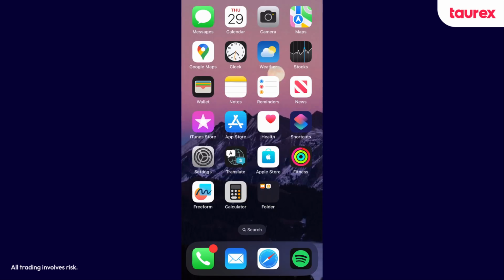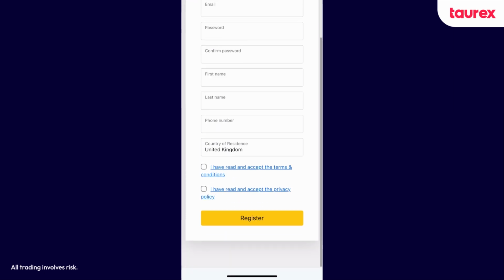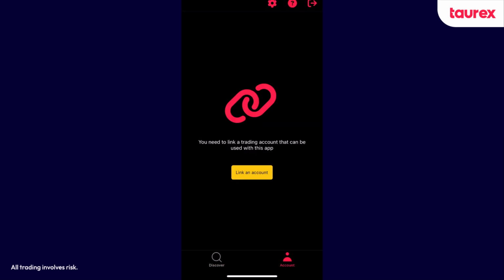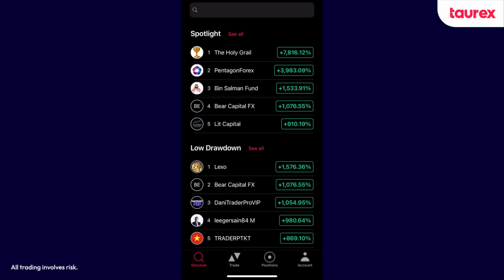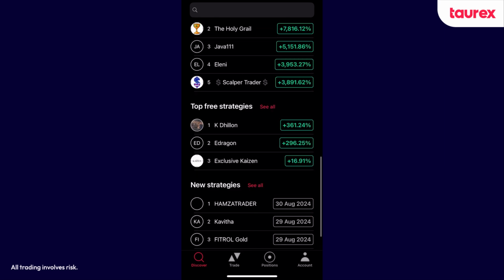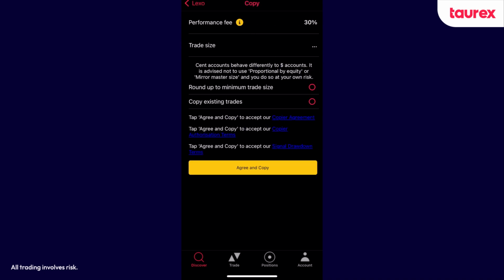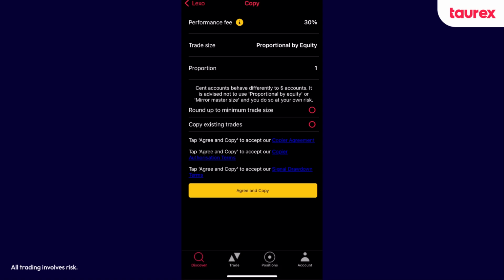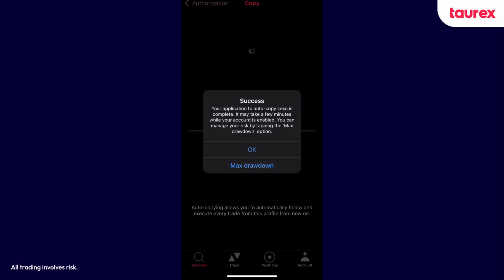How to Use The Copy Trading by Taurex Tool in Taurex MT5?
00:00 Introduction
00:56 Download & Registration
01:28 Linking your account
01:53 About the signal providers
02:29 Performance fee charge